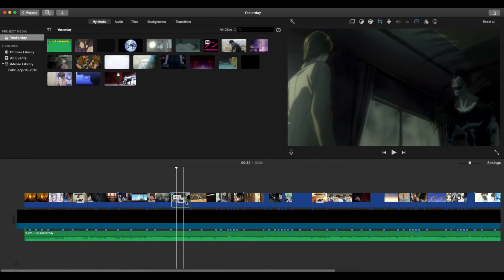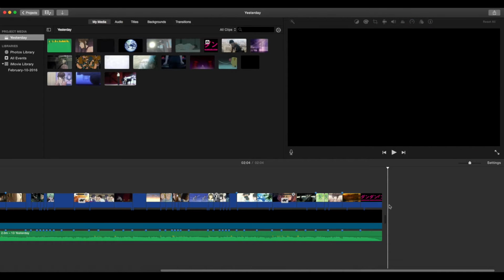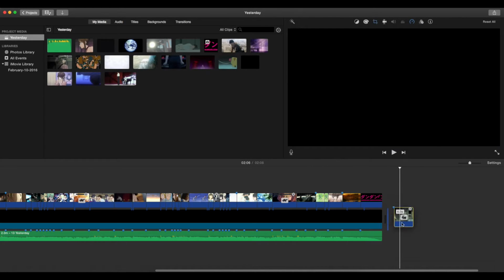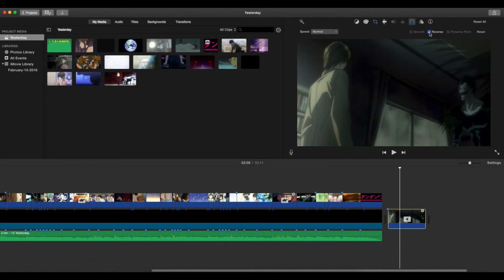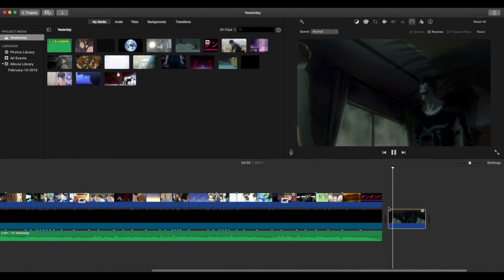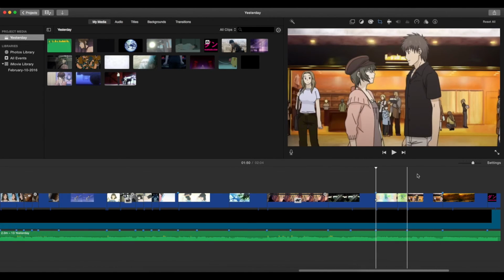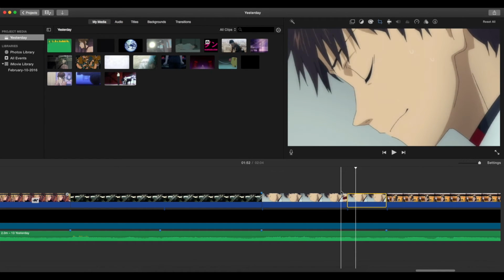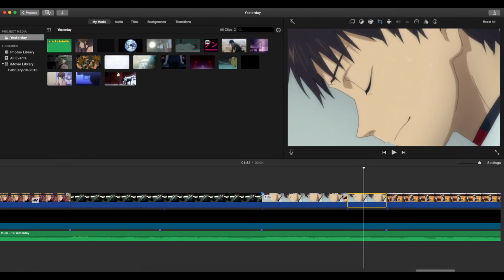Video Breakdown: Yesterday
Don't get too emotional in this week's video breakdown.

Song: Yesterday by The Beatles